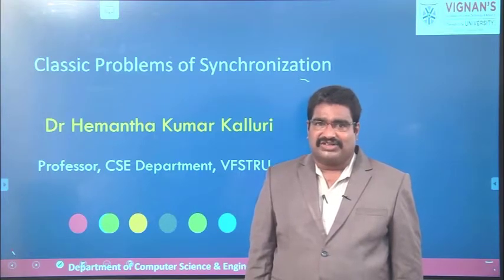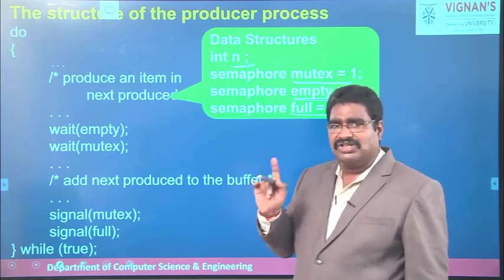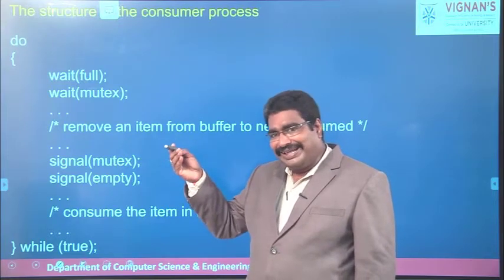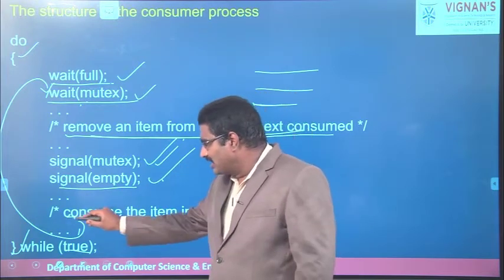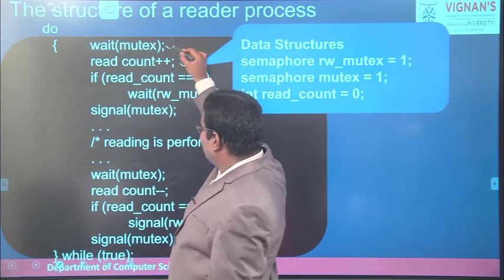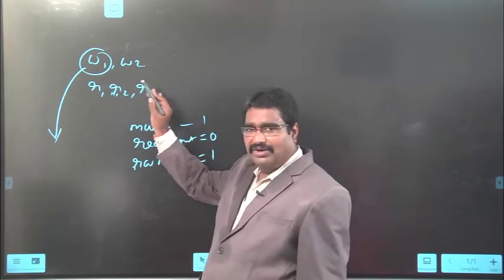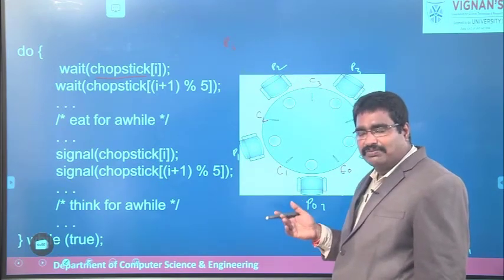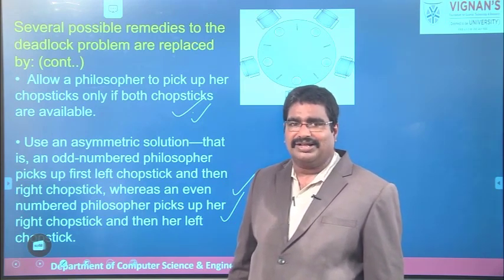Classical Problems of Synchronization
In this video explained the producer-consumer problem, readers-writers problem, and dining philosophers problem